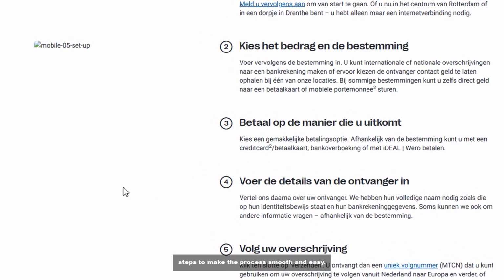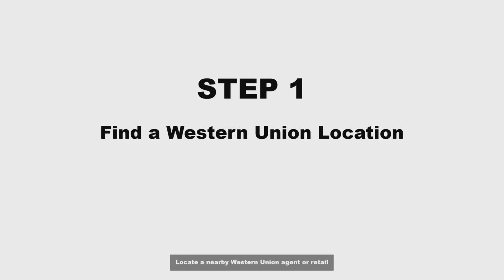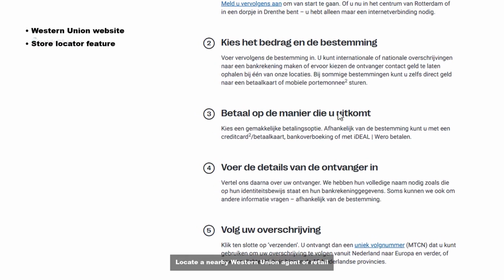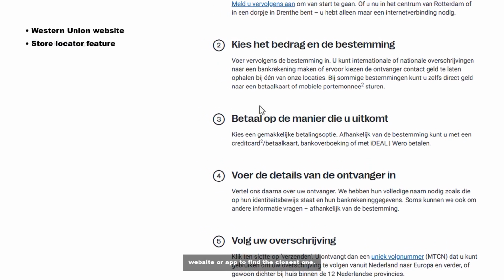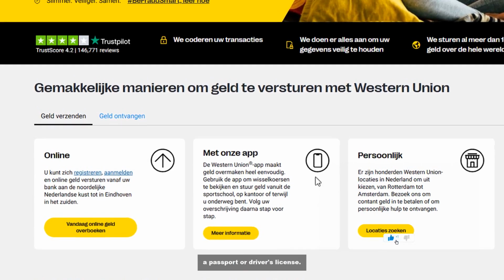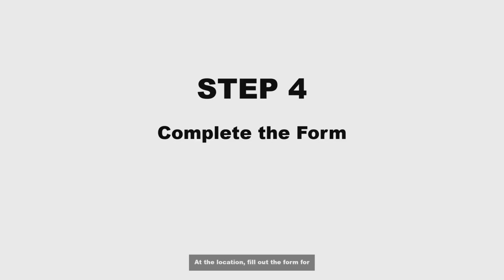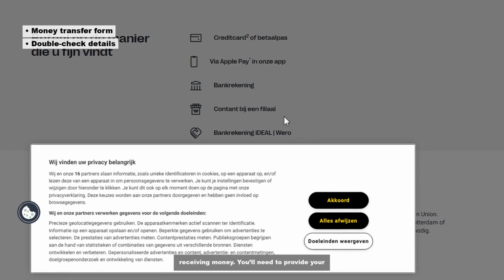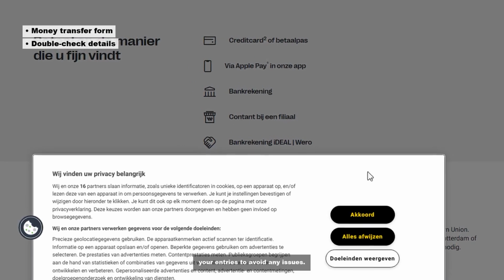How To Receive Money On Western Union 2026 (EASY GUIDE)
In this video, we provide a comprehensive guide on how to receive money on Western Union in 2026. Learn the step-by-step process, tips, and common questions answered to make your transaction smooth and easy.